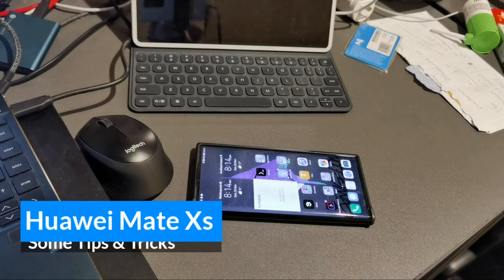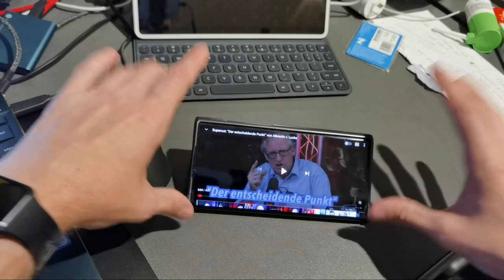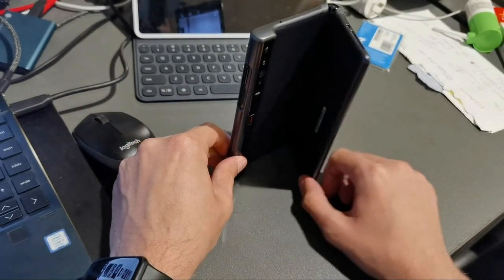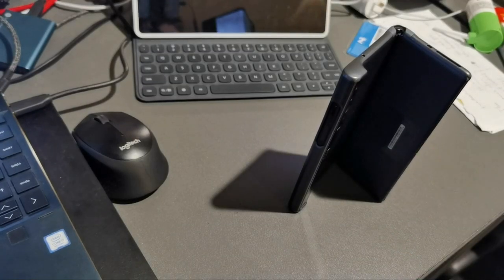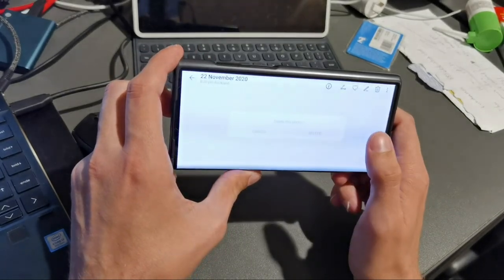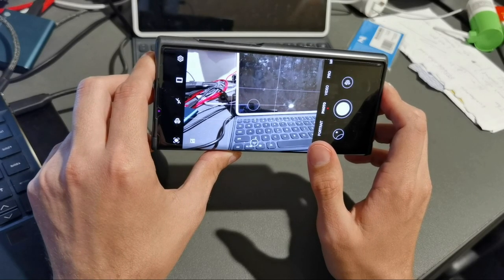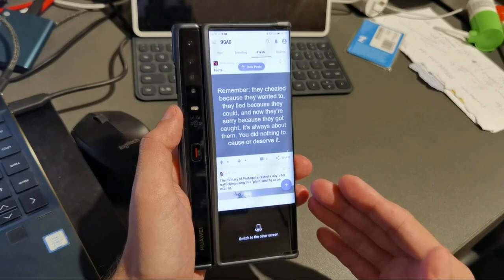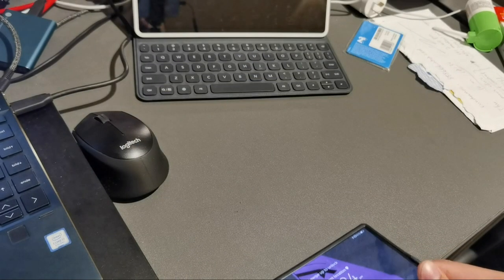Huawei Mate Xs - Useful Tips & Tricks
Some clever tips and tricks that you can only perform with the Huawei Mate Xs foldable phone.